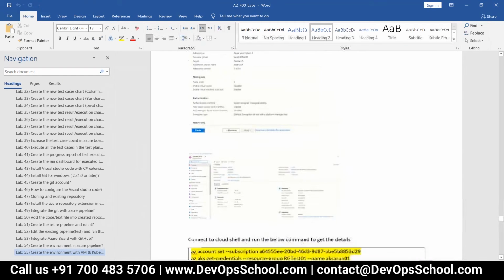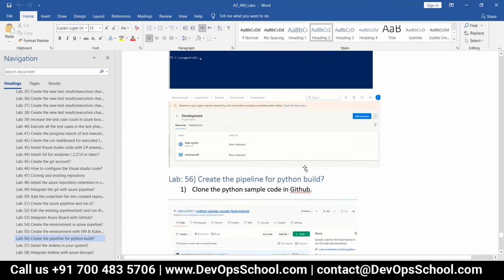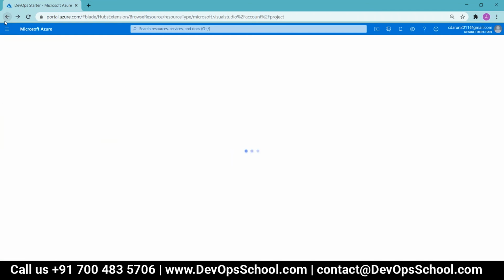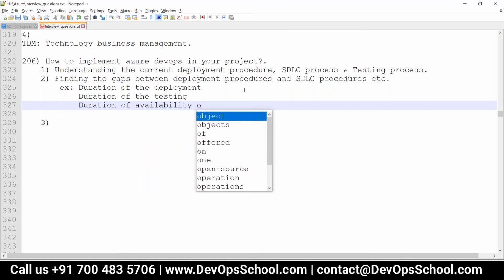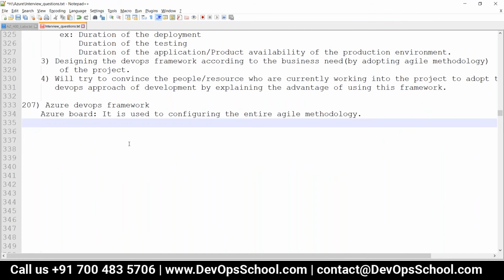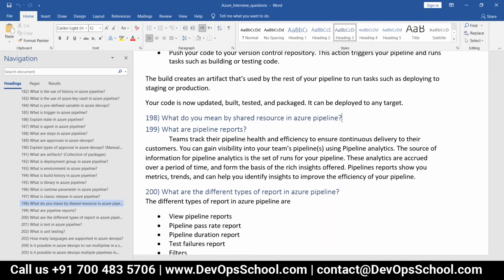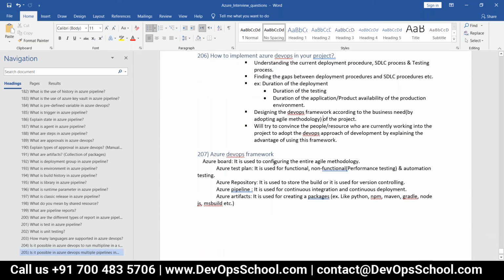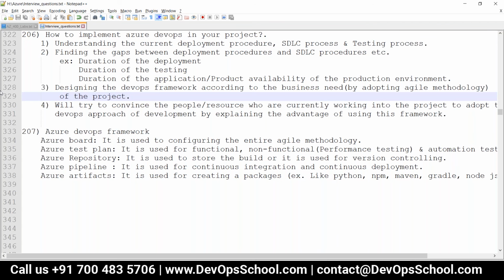Master in Azure DevOps Course | Microsoft Certification Exam - AZ - 400 | Session 11 - by Scmgalaxy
In this video tutorial, we are going to learn about Master in Azure DevOps. The "Mater in Azure DevOps" is an expert-level Certification, Candidates with this certification officially hold the status of Microsoft Certified Azure DevOps Engineer Expert.

After going through this tutorial I can assure you that the concept and understanding of the Master in Azure DevOps will be absolutely clear to you.

How to join Channel Membership:-

1. DevOps Certified Professionals (DCP)

2. Site Reliability Engineering Certified Professionals (SRECP)

3. DevSecOps Certified Professionals (DSOCP)

4. Master in DevOps Engineering (MDE)

5. Kubernetes Certified Administrator & Developer (KCAD)

6. GitOps Certified Professional (GOCP)

7. Master in Observability Engineering (MOE)

8. MLOps Certified

9. DataOps Certified Professional (DOCP)

10. AiOps Certified Professional (AIOCP)